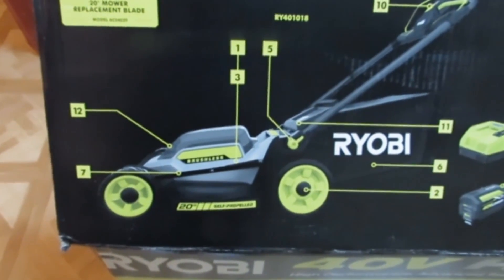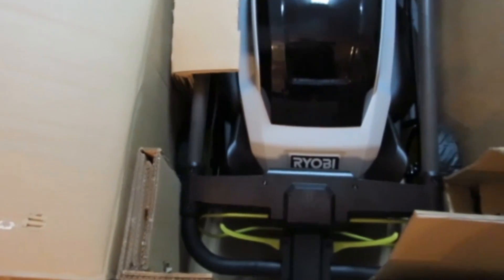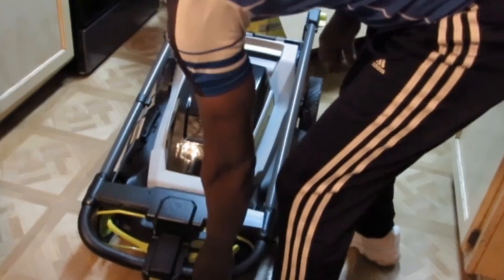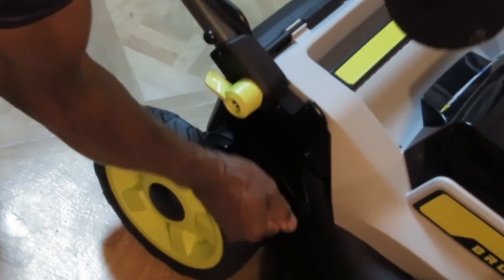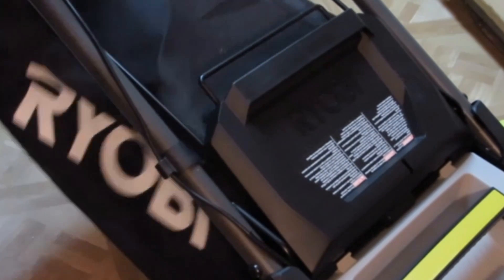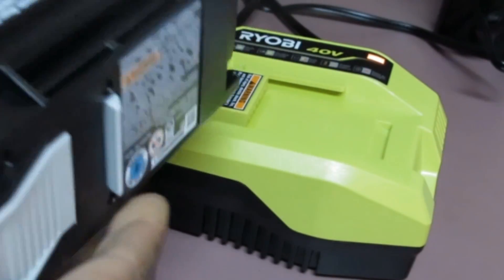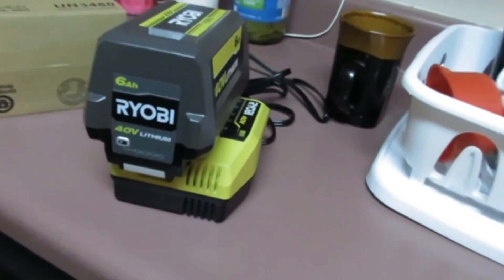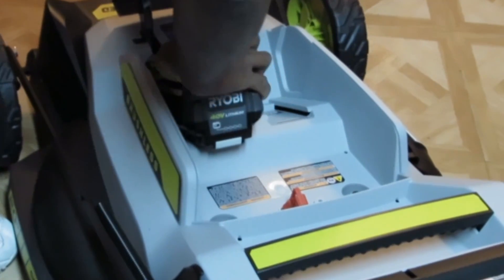RYOBI 20" self-propelled battery-operated lawn mower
This is the best; I have seen yet; it looks and feels great! ready to go once the battery is charged.